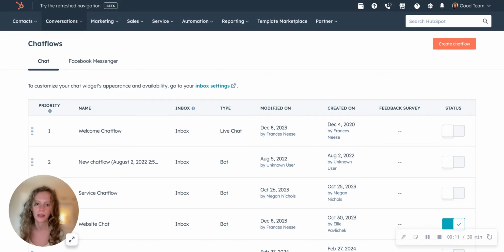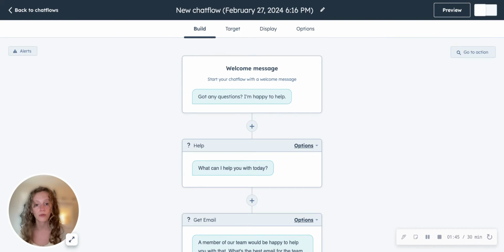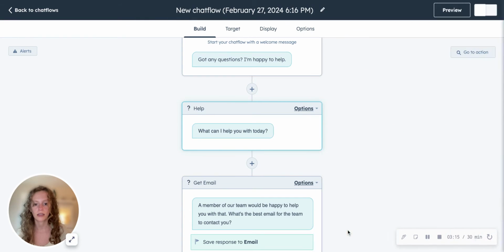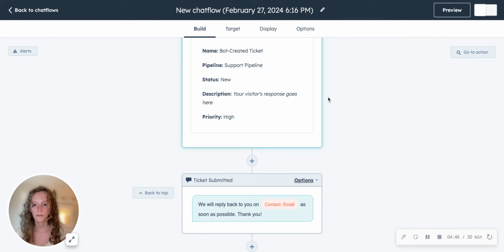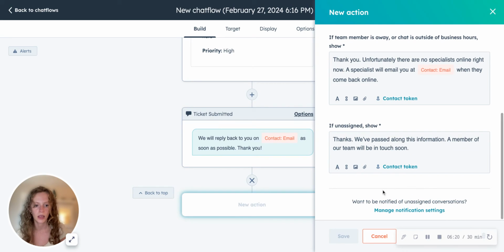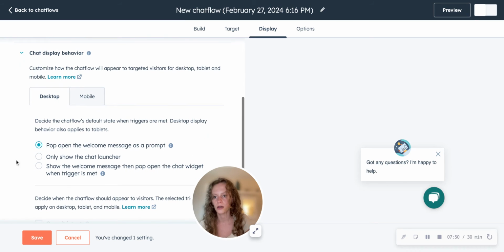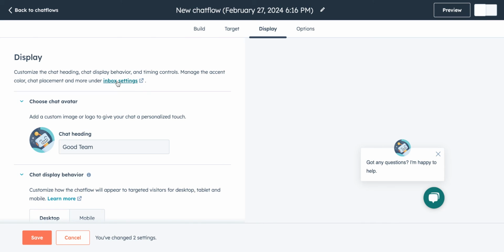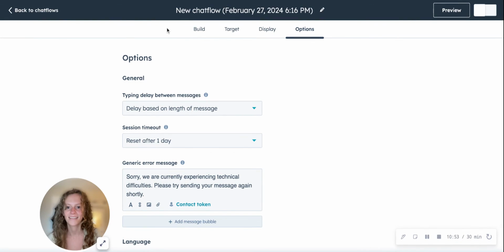How to Create a HubSpot Chatbot for Your Sales Team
Have you built a chatbot for your website? Take a look at these tips on how to create a HubSpot chatbot for your sales team!

VIDEO HIGHLIGHTS
[0:12] Create Chatflow
[1:34] Edit your Chatbot
[3:33] Create and Edit Your Ticket
[5:44] Send Chat to a Team Member
[6:29] Target Your Chatbox
[7:35] Edit Your Display
[10:25] Finalizing Your Chatbot